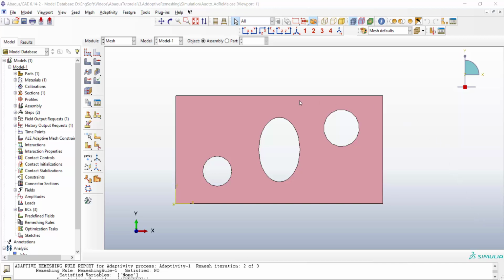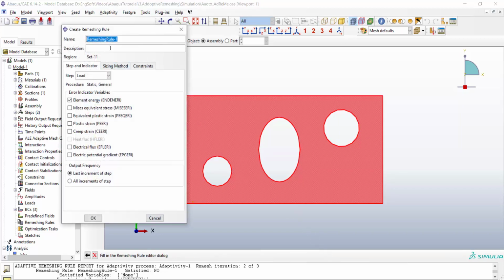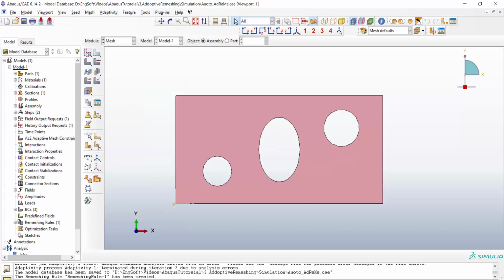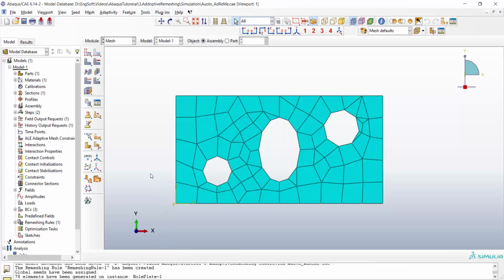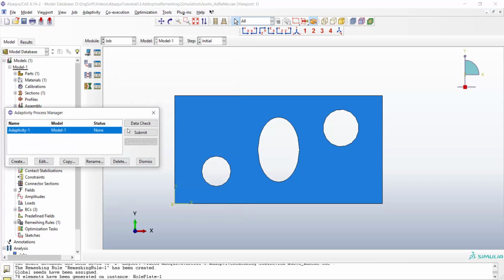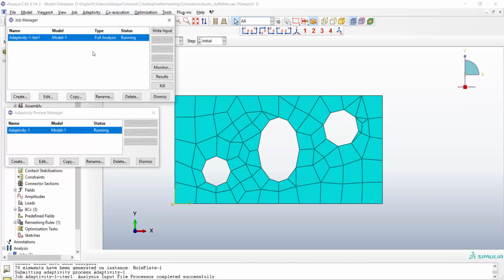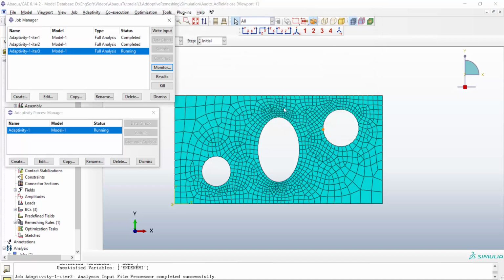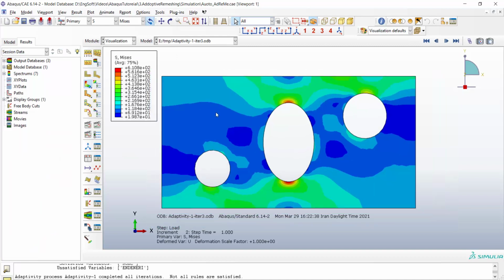Meshing techniques in Abaqus: variable mesh size by automatic adaptive remeshing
This video explains using adaptive remeshing technique to automatically refine mesh and create an efficient and accurate mesh in ABAQUS. The mesh size is efficient and variable. In critical region the mesh is finer.